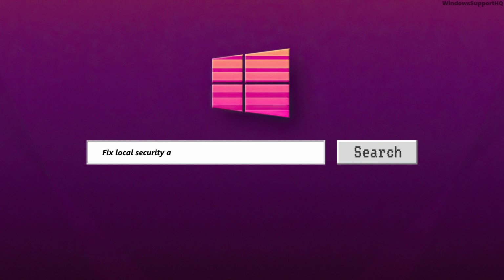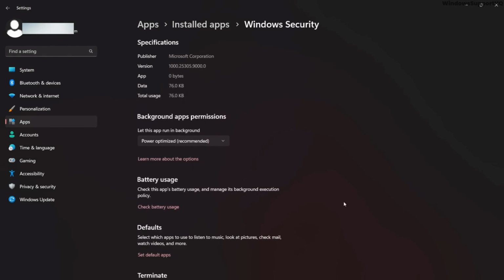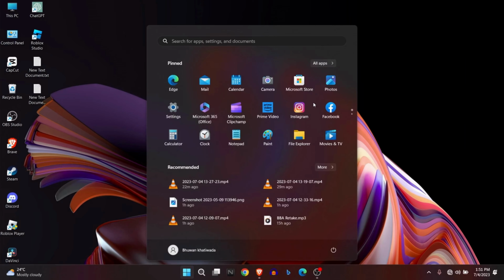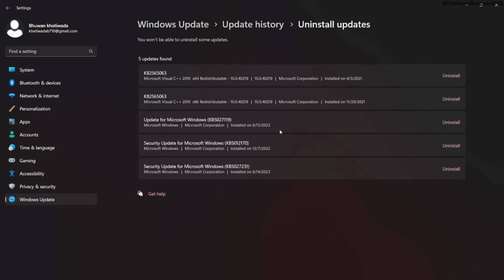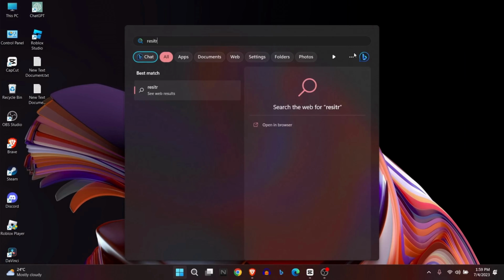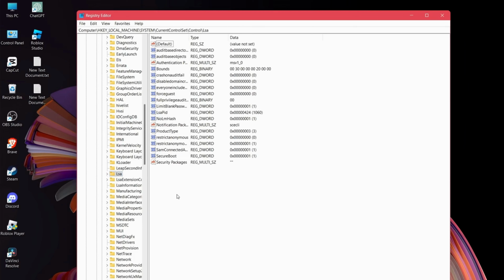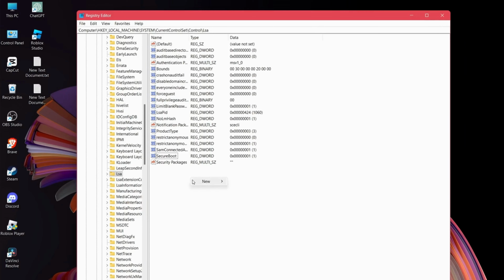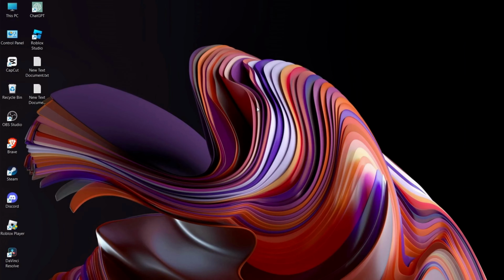LOCAL SECURITY AUTHORITY PROTECTION IS OFF WINDOWS 11 FIX (2023)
If you're encountering the "Local Security Authority Protection is Off" error on your Windows 11 PC, don't worry; we've got you covered! In this 2023 tutorial, we'll provide you with step-by-step instructions to fix this issue and get your system back to normal.

Learn what the "Local Security Authority Protection is Off" error means and understand its implications. We'll explain the potential causes behind this error to give you a better understanding of the issue.

Discover the most effective troubleshooting methods to resolve the error. From basic solutions to more advanced techniques, we'll guide you through the options to find the one that works best for your situation.

Follow our detailed instructions to enable Local Security Authority Protection on your Windows 11 system. We'll walk you through the necessary settings and configurations to ensure your PC is properly secured.

Avoid common pitfalls and misunderstandings during the troubleshooting process. We'll provide tips and precautions to help you avoid potential complications while fixing the error.

Stay up-to-date with the latest information related to this error in 2023. We'll cover any new updates or changes that may impact the fix, ensuring that you have the most accurate and reliable solutions.

Resolve the "Local Security Authority Protection is Off" error on your Windows 11 PC confidently with our comprehensive guide. Regain control of your system's security and protect your data from potential threats.